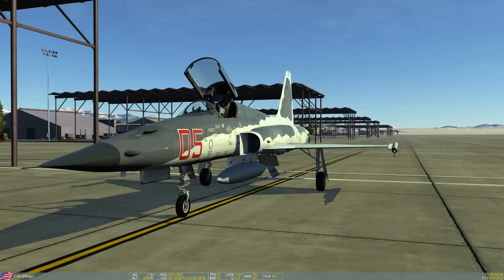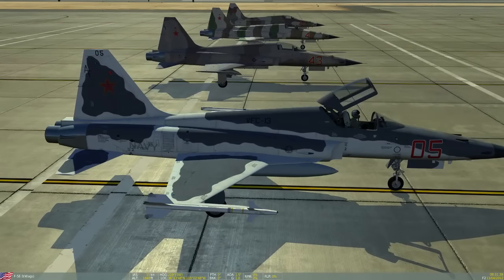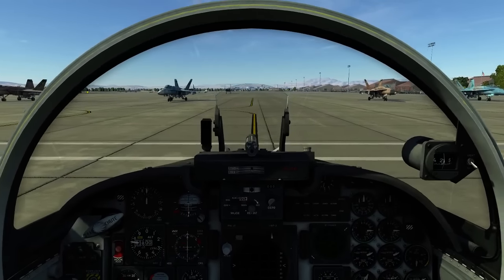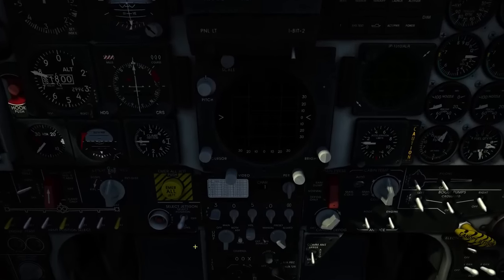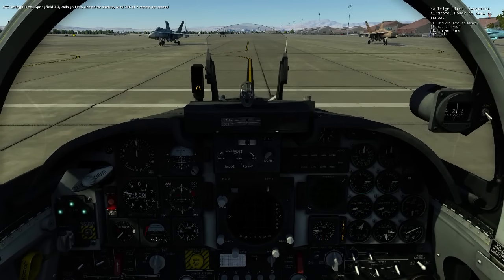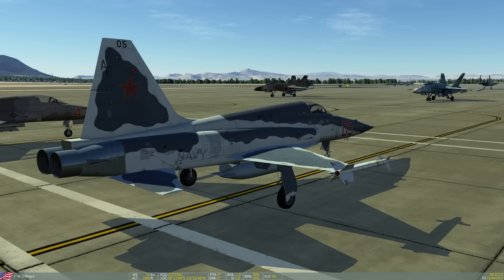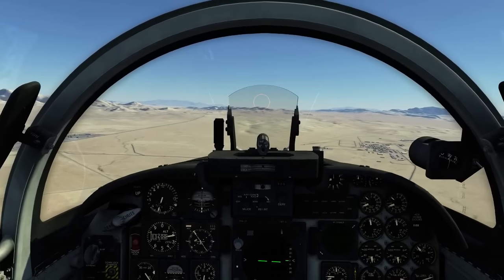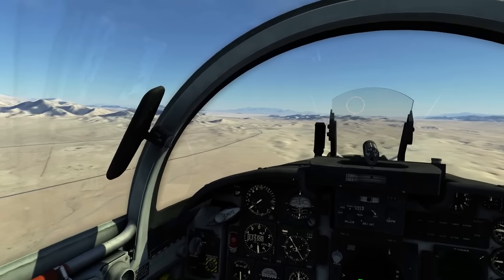DCS World Live Play - F-5E First Look